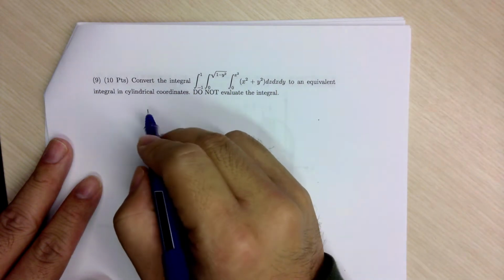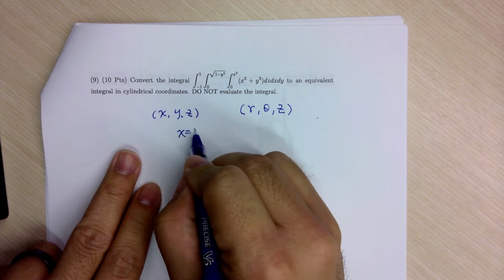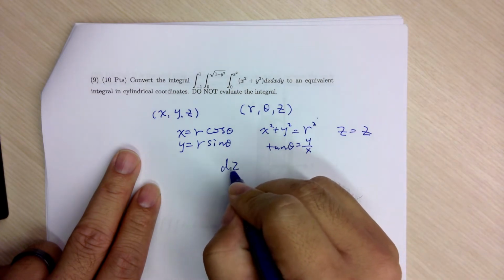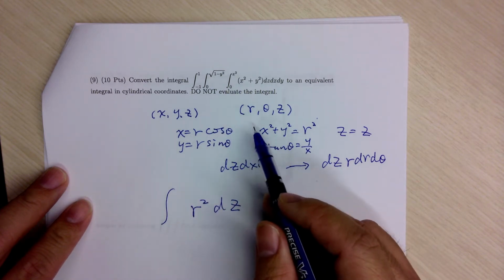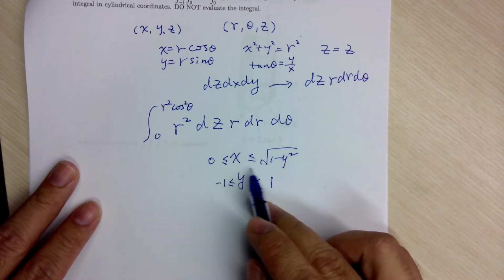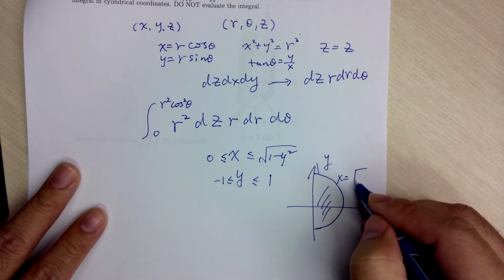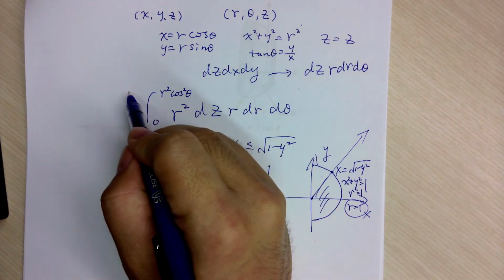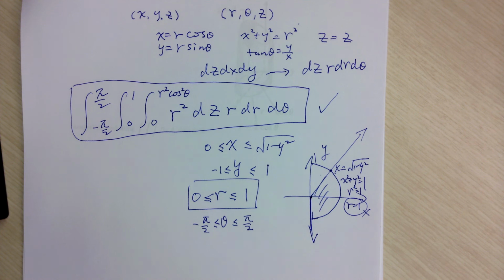p9 cylindrical coordinate